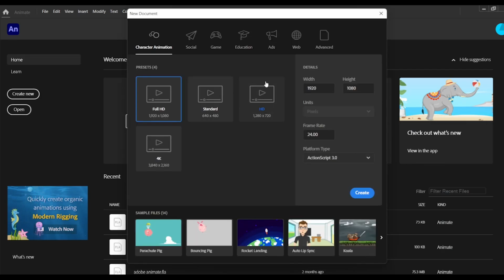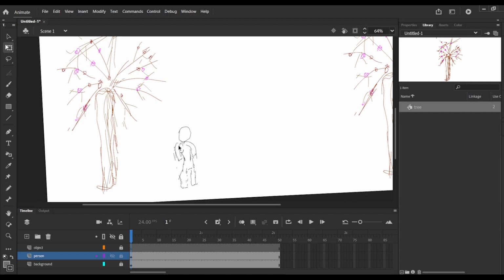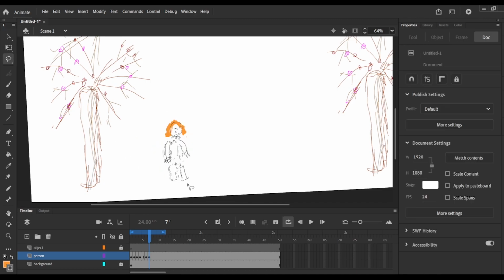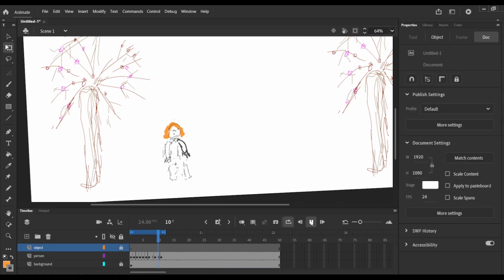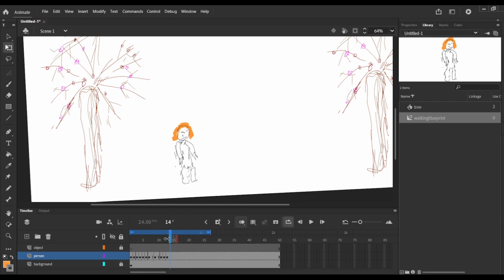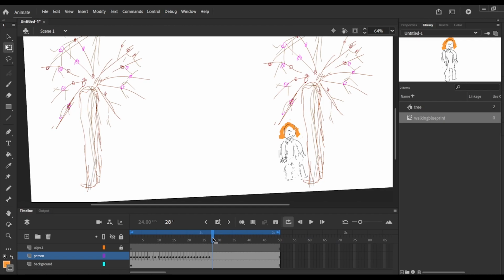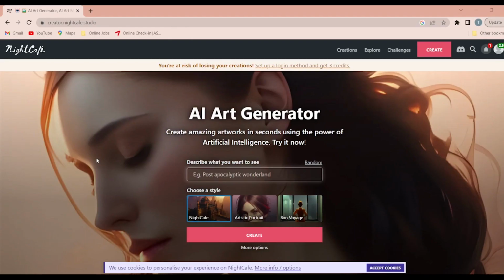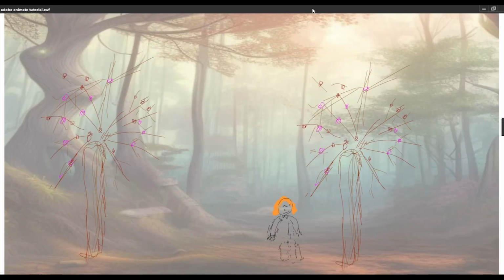Adobe Animate Tutorial For Beginners (2023) | Using an AI Background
Video of using Adobe Animate for animating a person walking to a tree shaking it and flowers fall down with AI background.

This is 2d animation software for animations.